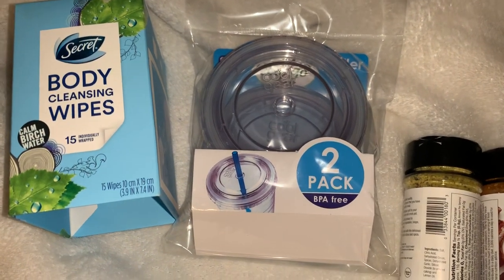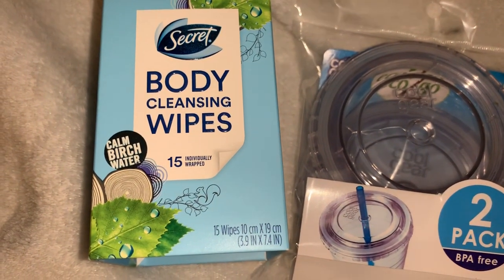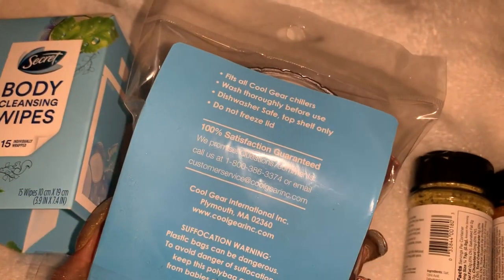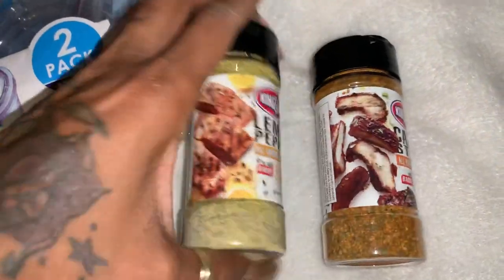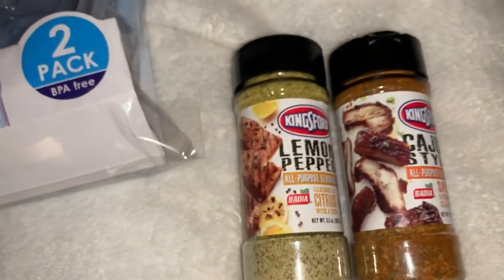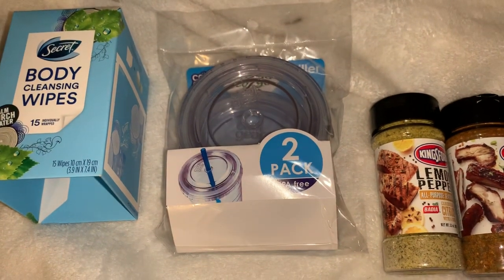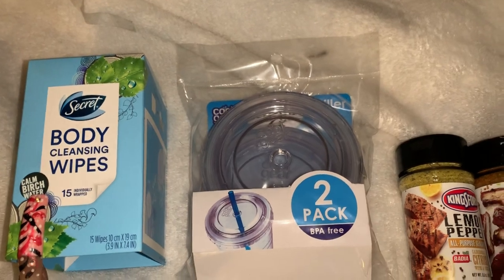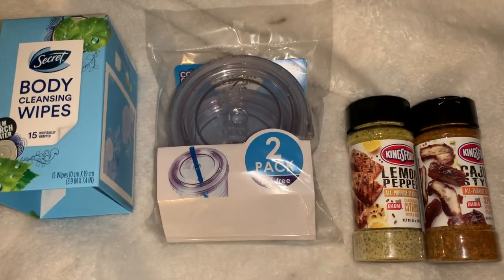All for One Dollar. Great Buys $1